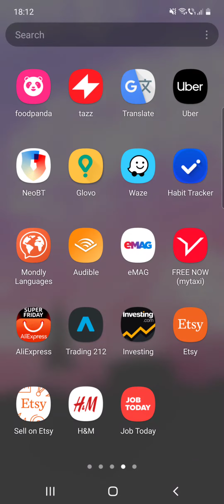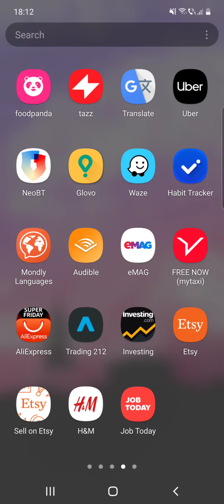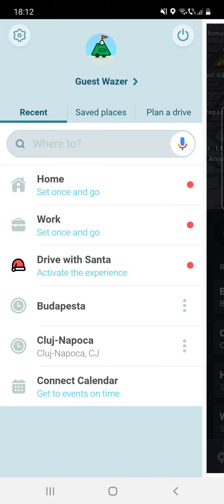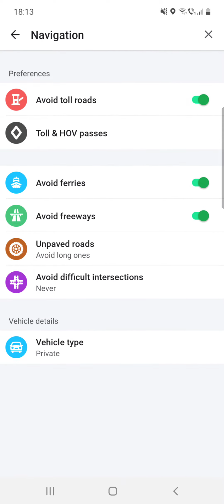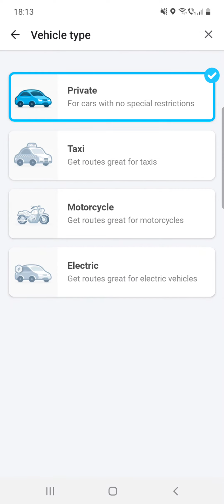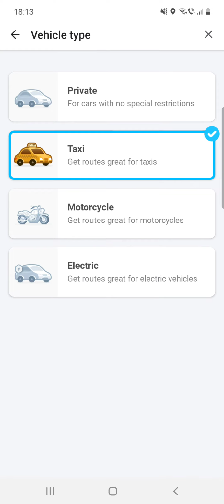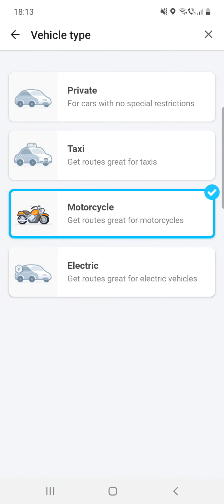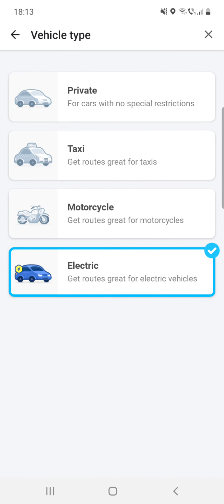How to choose vehicle type on Waze? - Waze Tips